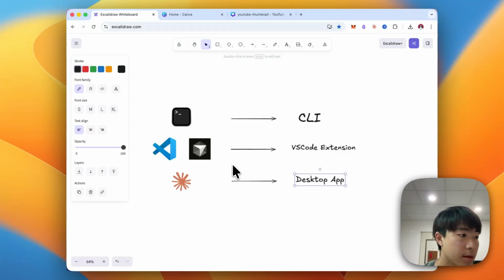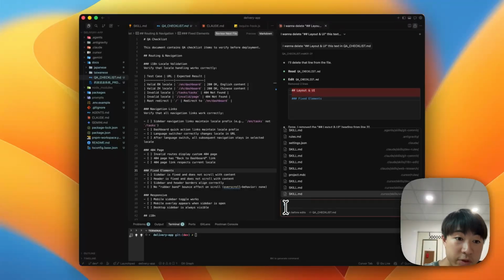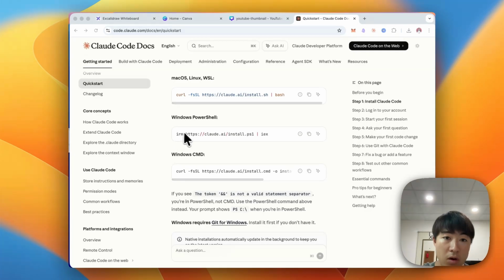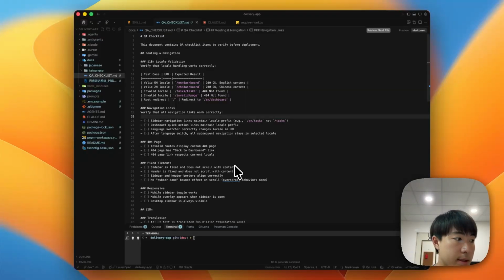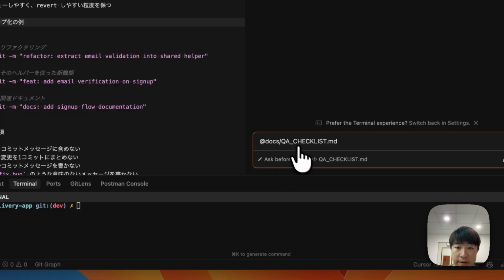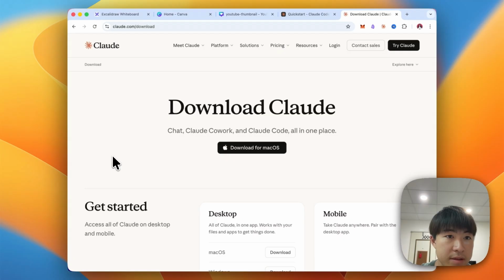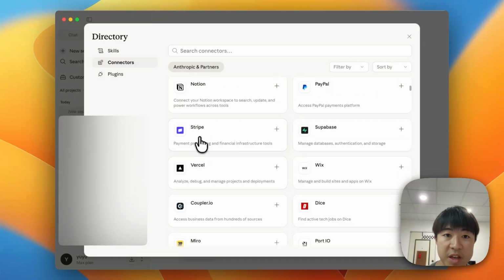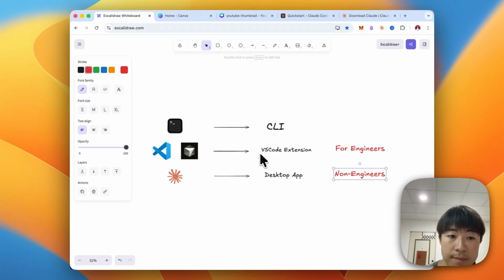How to Install Claude Code: CLI, VS Code & Desktop (Beginners Guide)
If you want to learn about AI-driven organization building, business efficiency, and workflows, check out

Most people only use one way to run Claude Code. There are actually three. Here's the summary of this video 👇

Complete installation and setup guide for Claude Code: CLI, VS Code/Cursor extension, and Desktop app (Code mode). All three methods explained step by step.

Different people have different workflows. Some live in the terminal, some never leave their IDE, some prefer visual interfaces. I wanted to show all three options so you can pick what fits you best.

● What makes each method different
CLI: Full feature access, fastest to start, best for terminal users. VS Code extension: Inline diffs, @-mentions, never leave your editor. Desktop app: Visual interface with diffs and git tracking, no commands needed.

All three share the same account and conversation history. You're not locked into one. Start with one, add others as you need them.

Chapters:

0:00 - Intro / Hook
0:50 - The Three Methods
2:50 - CLI Installation
4:51 - VS Code and Cursor Extension
7:54 - Desktop App (Code Mode)
8:31 - Recommendation for Beginners
10:43 - Recap and CTA